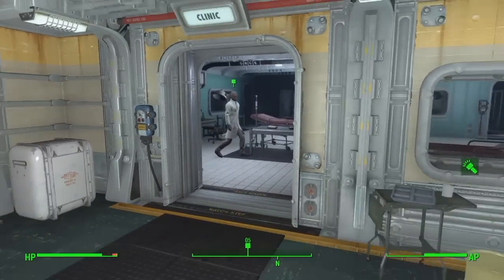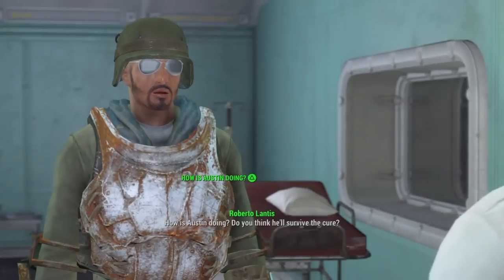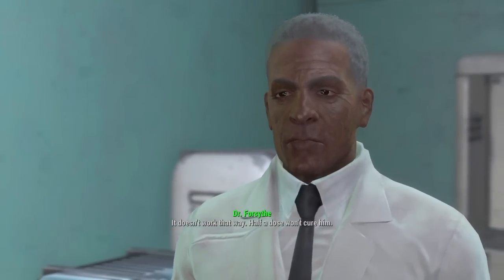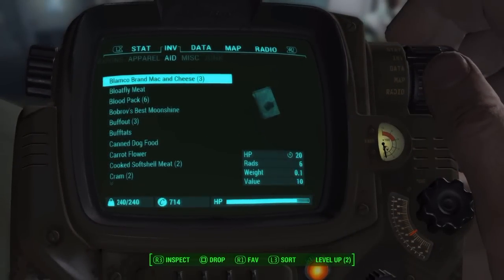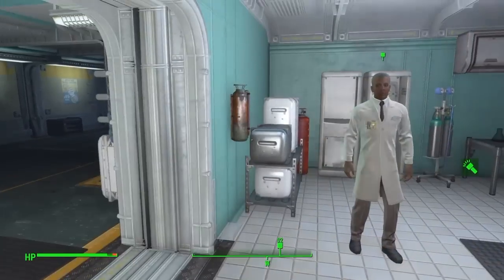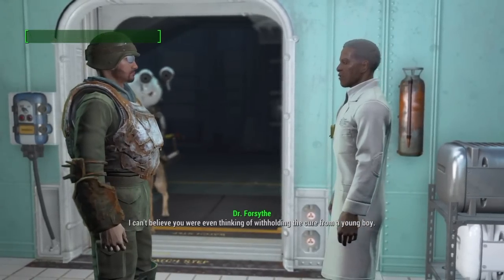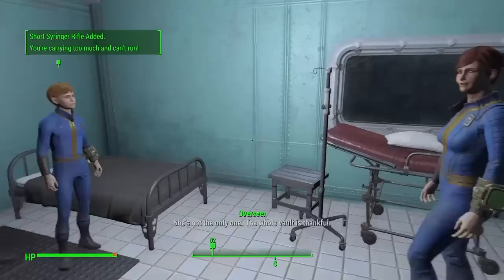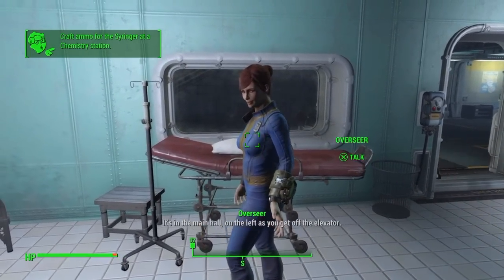Fallout 4 - remove molerat disease in Vault 81 + good quest ending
That's the only known way to remove the "-10 HP"debuff on console and still get a good ending. If however you are playing on PC you can just use the command : " player.additem 00055F10 "